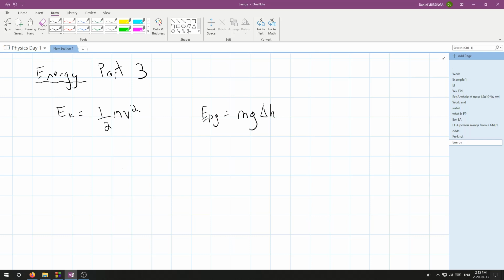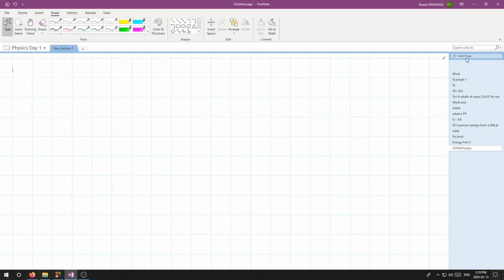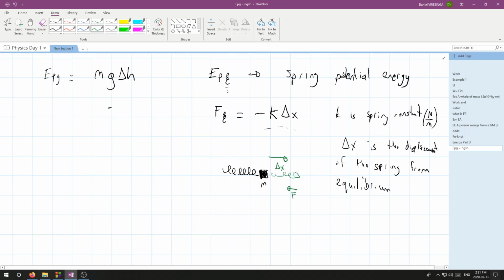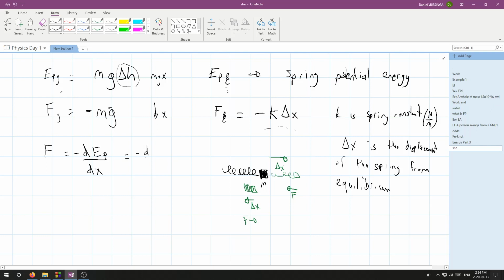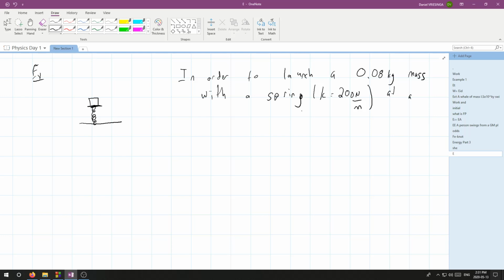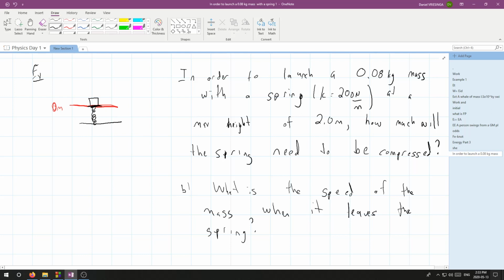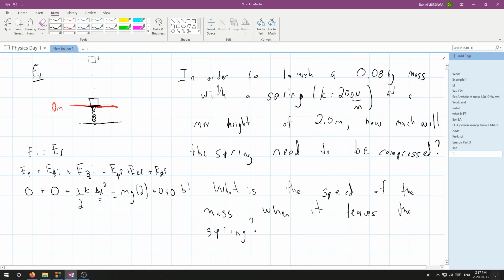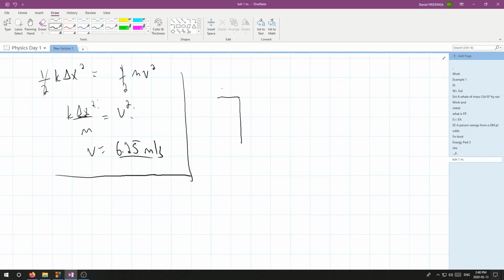Work and Energy Part 3